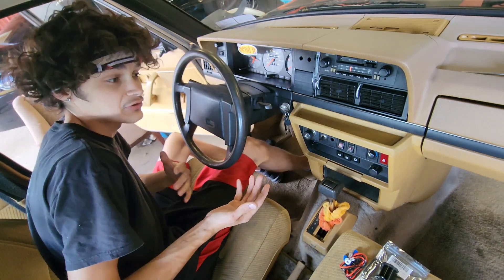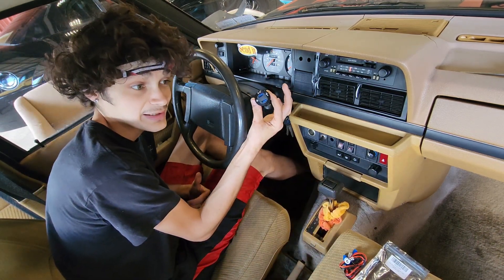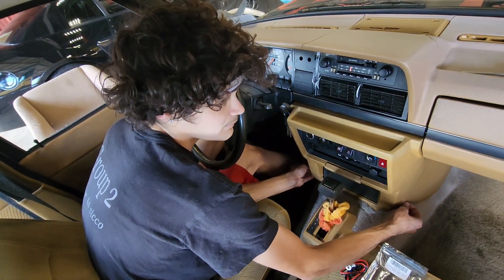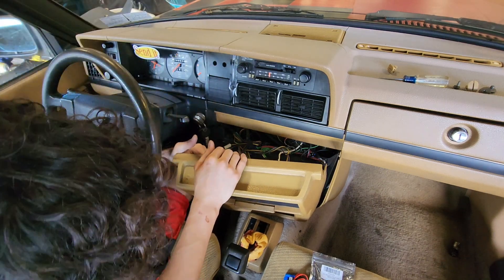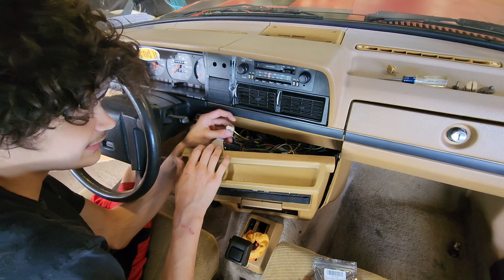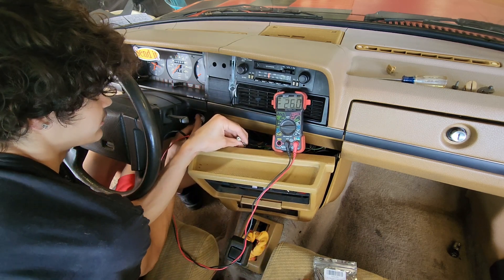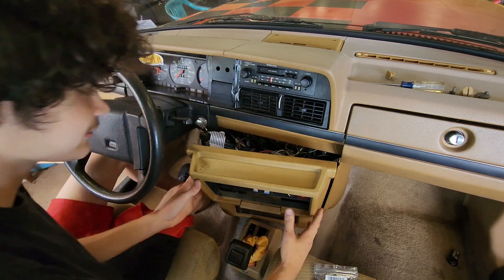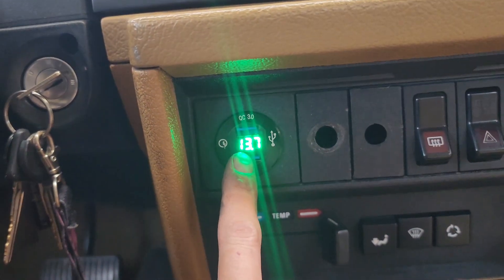Putting a voltmeter and 3.0usb outlets in a classic. (Simple diy)